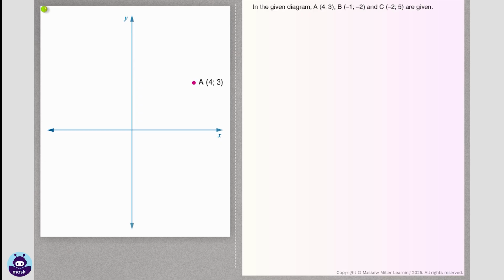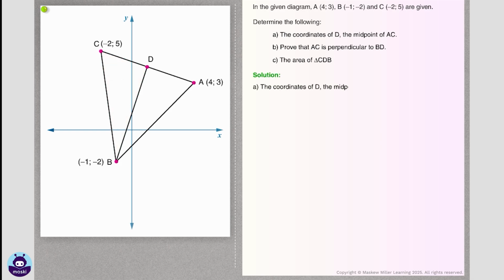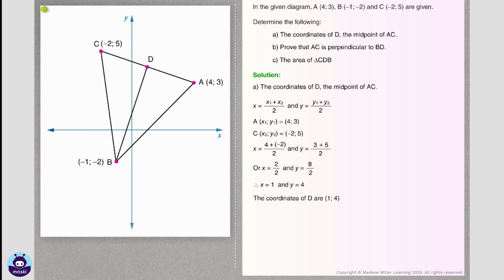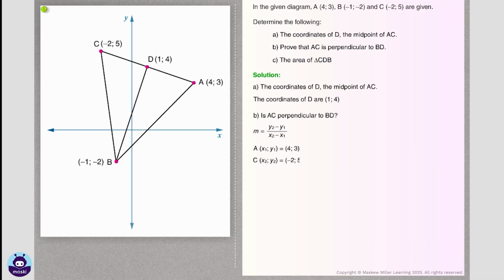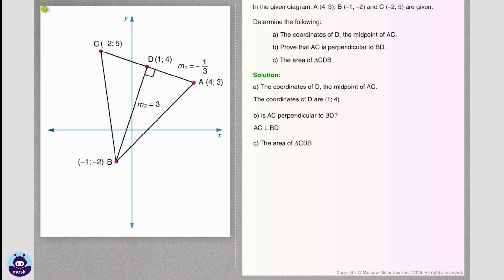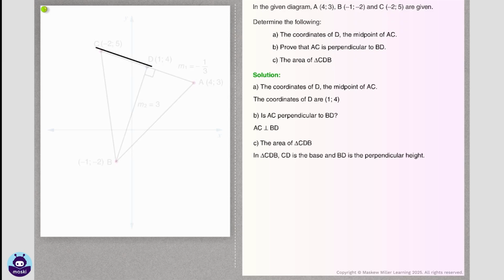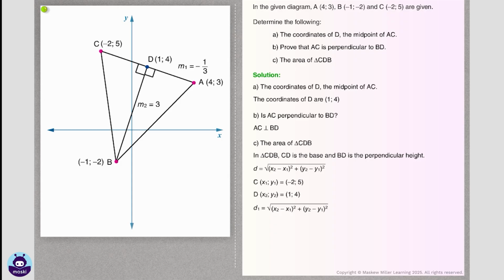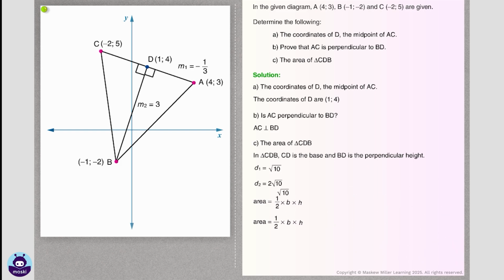[GRADE 11] Worked Example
This is a video on worked examples.